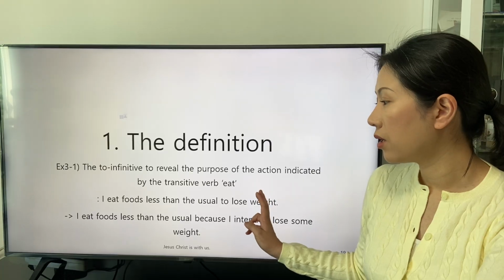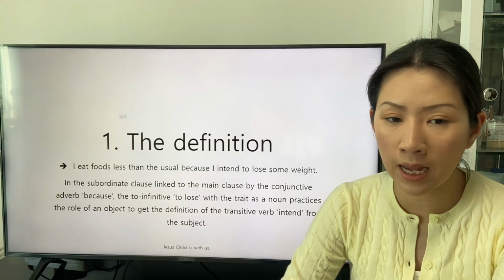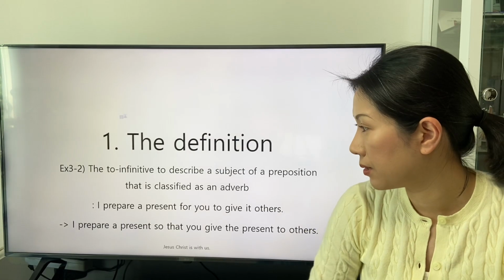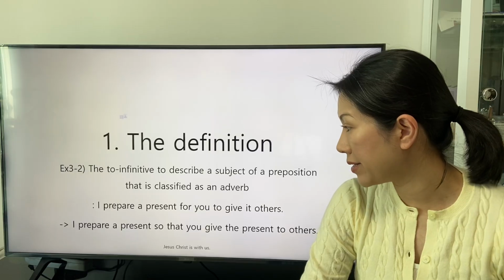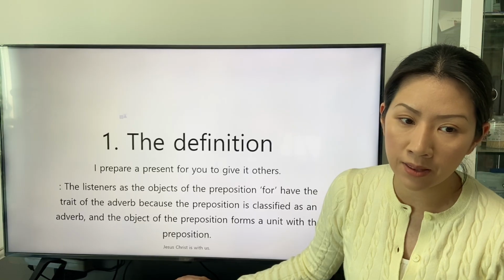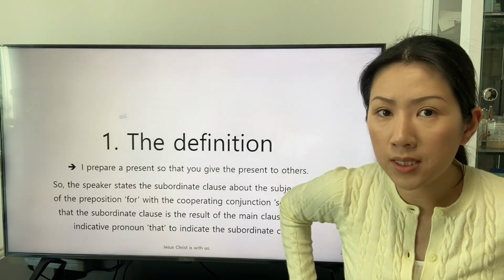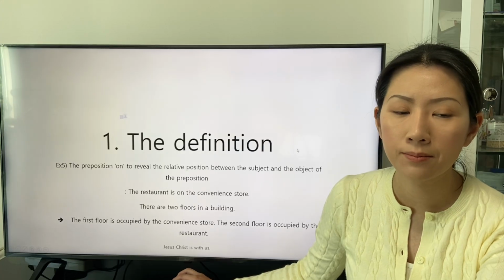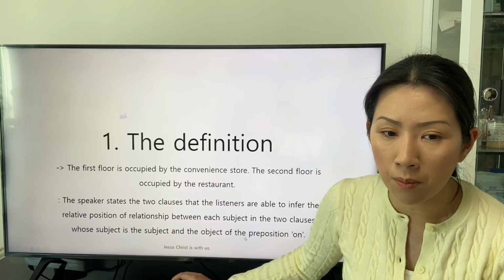5-5. An adverb is not considered in the five types of clauses. (2)